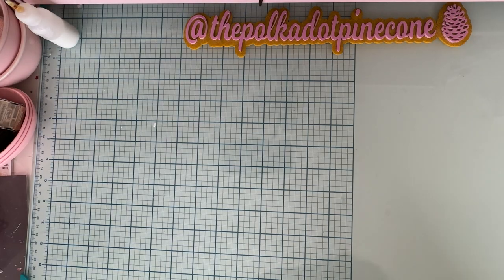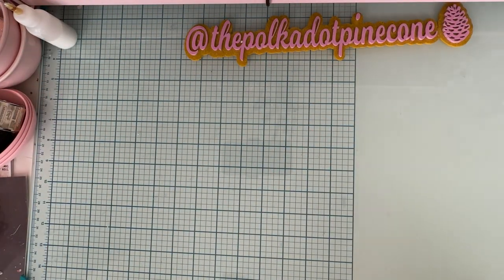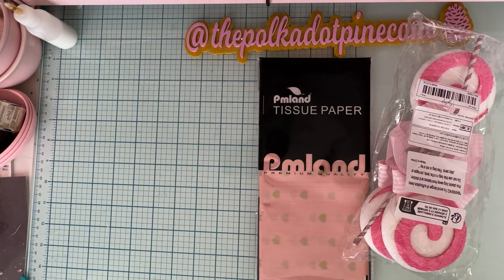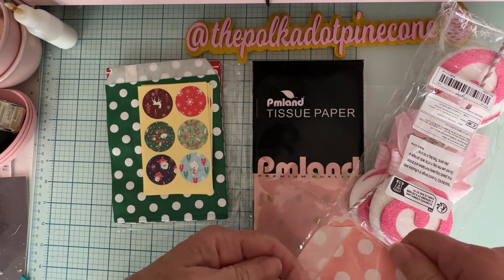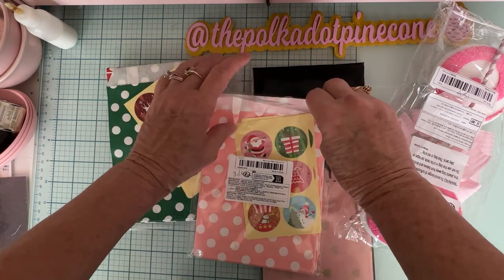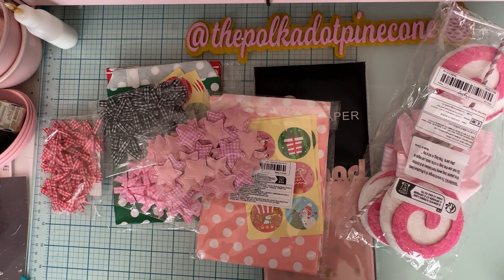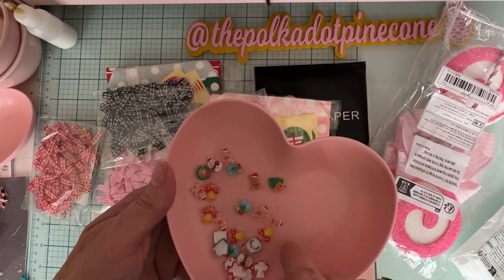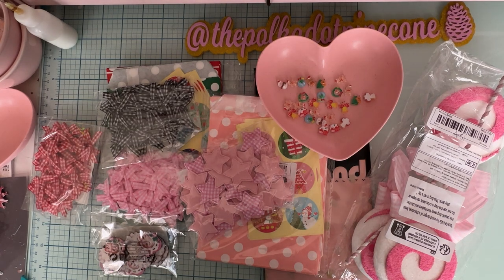TEMU haul sponsored Christmas items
🌟 Tap into Temu’s treasure trove! Click for killer deals and mega savings!
Another surprise for you! or Search inv372927 to earn with me together🤝!

24pcs, Christmas Kraft Paper Bags Pink Dot Stripe Candy Cookie Treat Bags With Xmas Stickers DIY Gift Pouch For New Year Party Holiday Present Wrapping Supplies, Christmas Cheapest Items Available, Sale, Pink Christmas, Navidad
$3.16
24pcs Paper Bags+24pcs Sticker
×1

48pcs Christmas Candy Bag Set with Stickers - Red & Green Polka Dot Kraft Paper Gift Bags for Holiday Party Favors, for Christmas
$3.19
MC2-500
×1

Premium Pink Tissue Paper - 20 Sheets, Sustainable Craft & Gift Wrapping Paper for DIY Projects, Birthday Parties, and Festivals - Available in 2 Sizes (20x14" or 20x28")
$2.84
20 X 14 Inches - 20 Sheets
×1

User manual（PDF）

40pcs Mini Plaid Hand Knotted Webbing Bow, Underwear Clothing Accessories Hair Accessories Clip DIY Accessories
$1.39
Red / One Size Fits All
×1

40pcs Mini Plaid Hand Knotted Webbing Bow, Underwear Clothing Accessories Hair Accessories Clip DIY Accessories
$1.39
Pink / One Size Fits All
×1

40pcs Mini Plaid Hand Knotted Webbing Bow, Underwear Clothing Accessories Hair Accessories Clip DIY Accessories
$1.39
Black / One Size Fits All
×1

3pcs Christmas Candy Lollipop Tree Topper with Pink Swirls and Bow, Fabric Hanging Ornaments for Christmas, New Year, Winter Decor, No Electricity or Feathers Required
$4.51
Pink 1
×1

50pcs Christmas Decoration Holiday Supplies Christmas Plaid Pentagram Home Decoration Accessories Accessories Handmade Furniture DIY Materials Christmas Tree Decoration
$2.26
50pcs Pink Star
×1

2pcs Christmas Kitchen Rug Set - Cute Deer & Candy Cane Design, Vintage Red Memory Foam, Stain Resistant & Easy to Clean, Perfect for Holiday Home Decor in Dining Room, Bathroom, and Entryway
$12.99
A / 16x24+16x47inch
×1

10pcs Wooden Santa Claus Charms for DIY Earrings, Pendants, Keychains, Handmade Accessories, Badges, Clothing Charms, Jewelry Making Supplies - Christmas Theme Casual Craft Parts and Accessories
$3.02
10pcs
×1

30pcs Festive Christmas Nail Art Charms - Cute Santa & Reindeer Resin Decorations for DIY Jewelry, Shoes, and Crafts
$1.99
Assorted Varieties
×1